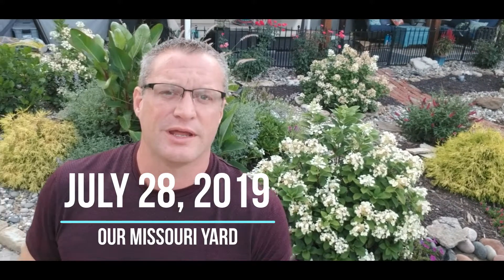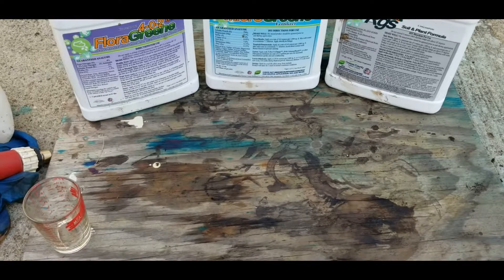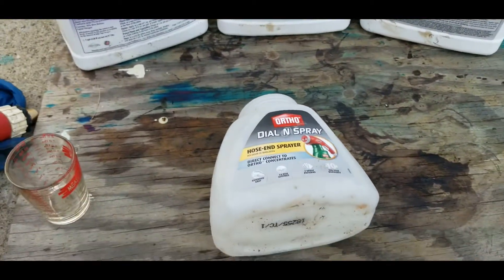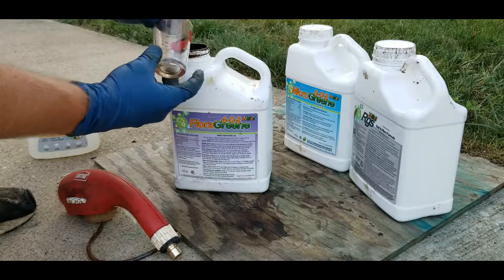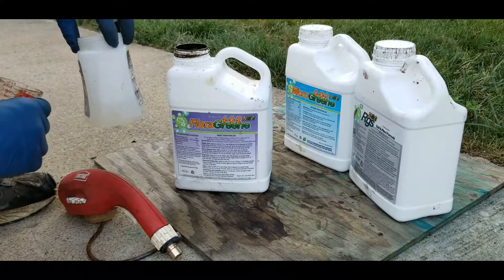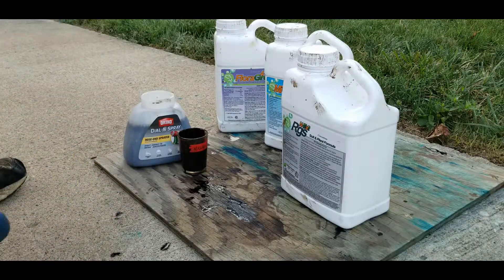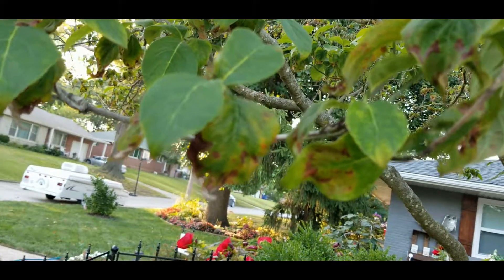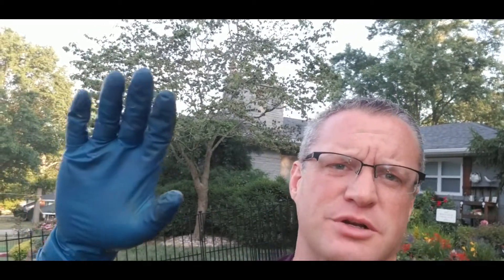Treating Mature Dogwood Tree with FloraGreene, MicroGreene, and RGS